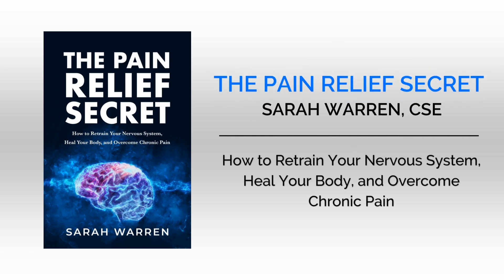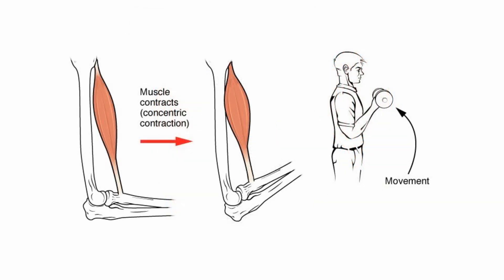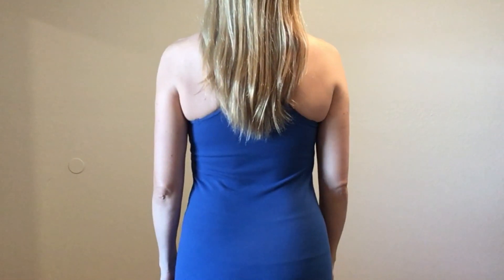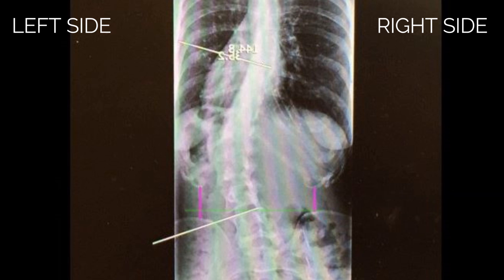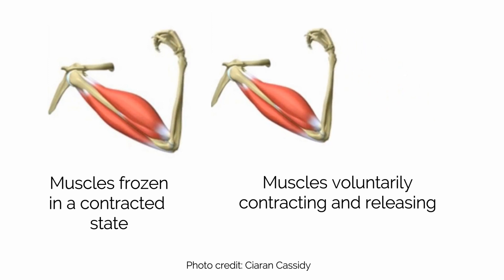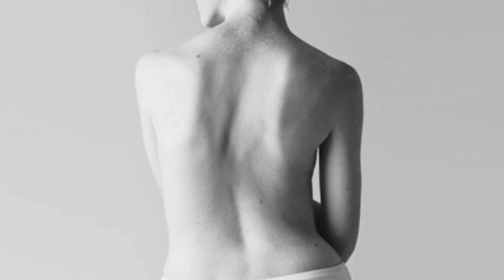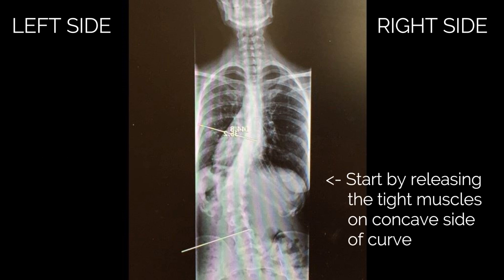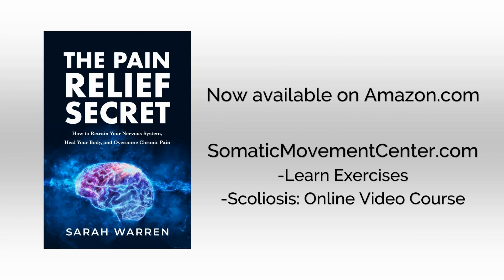How Muscles Contract in Scoliosis C Curve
This video explains how chronic, involuntary muscle contraction causes idiopathic scoliosis.